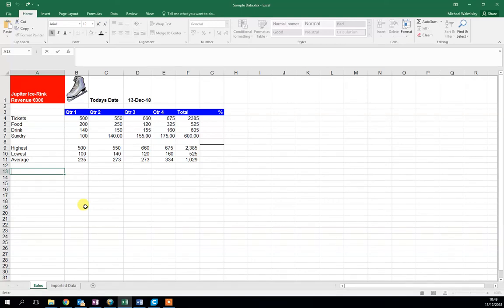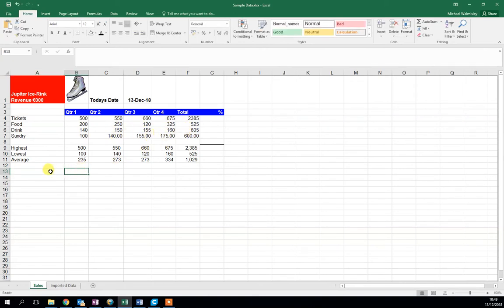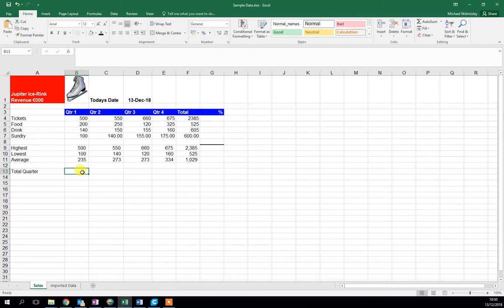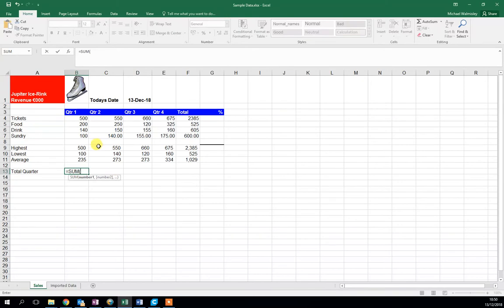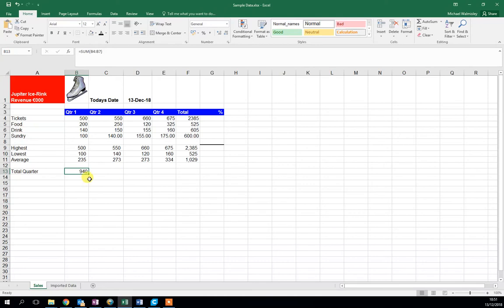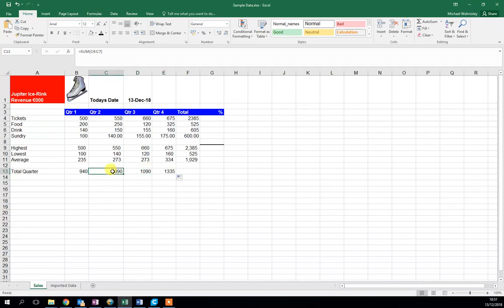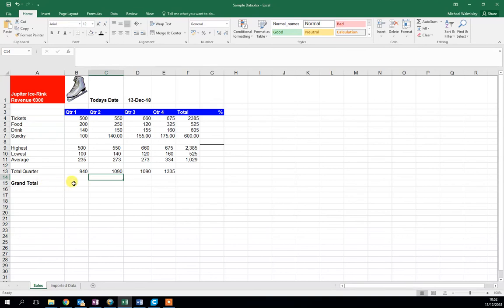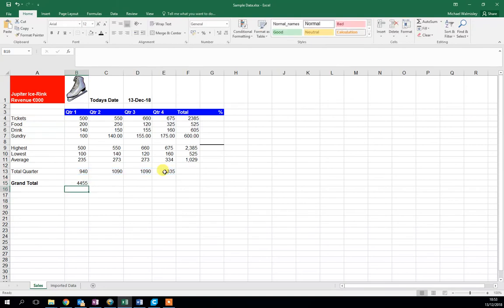Using the SUM function